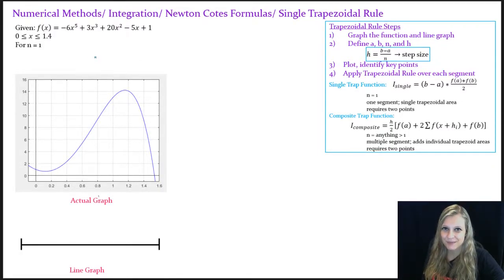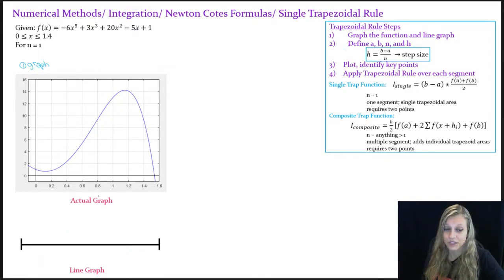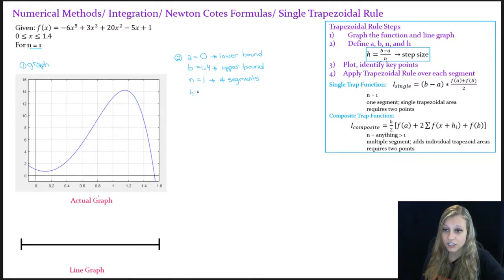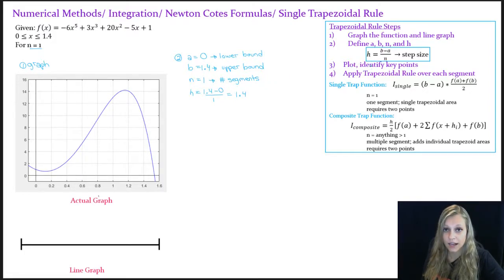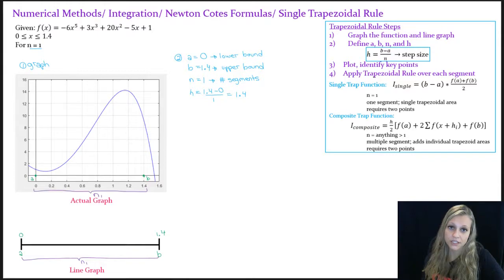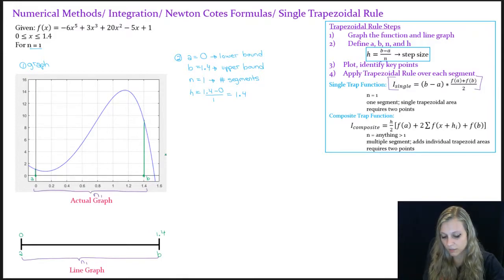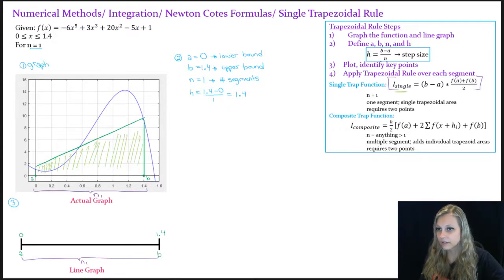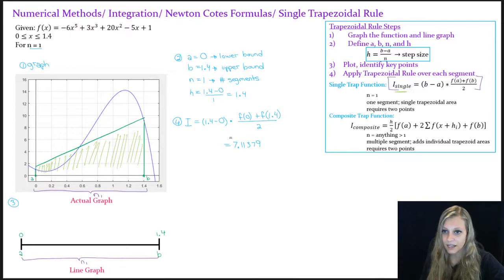Single Trapezoidal Rule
A demonstration of a single application of the Trapezoidal Rule for numerical integration, complete with problem solving steps and an example.

Special Thanks: Dr. Tantaris, UAH